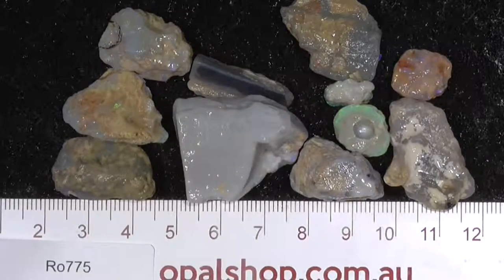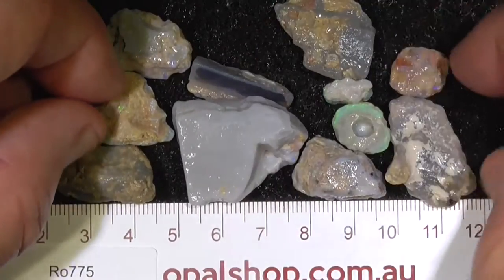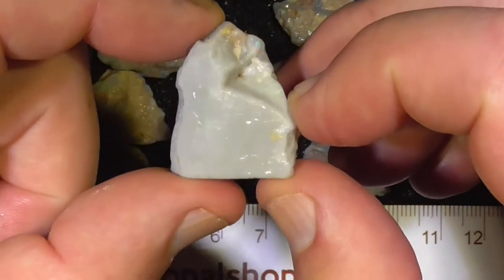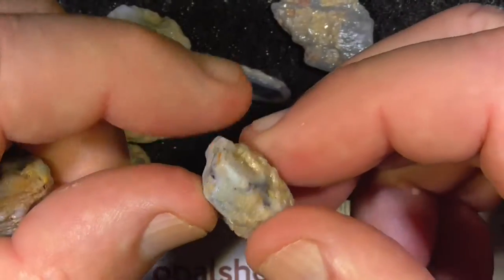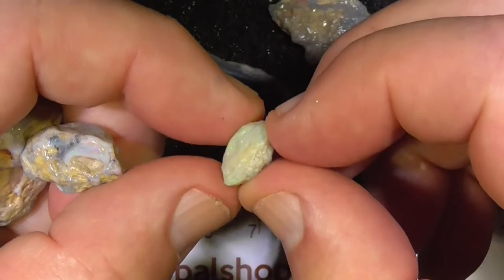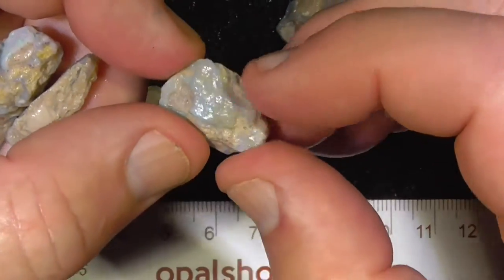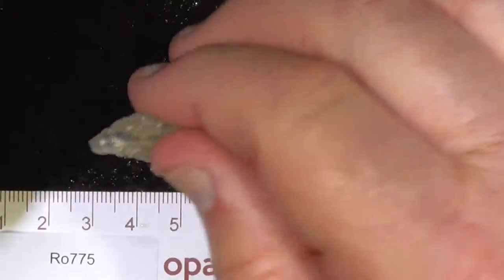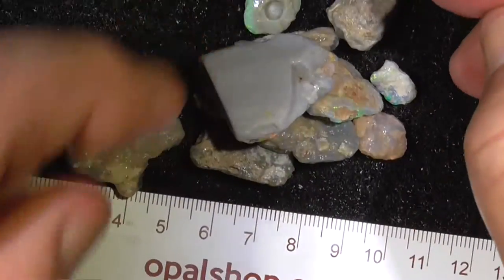Ro775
Seam opal from Lightning Ridge, Australia. Come and see the rest of our range over